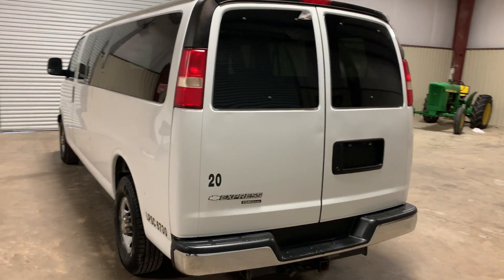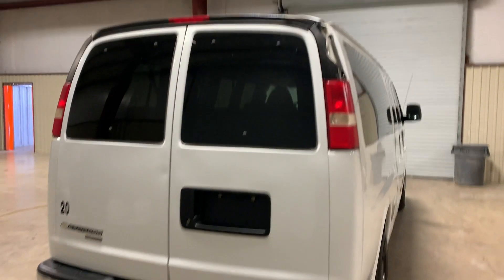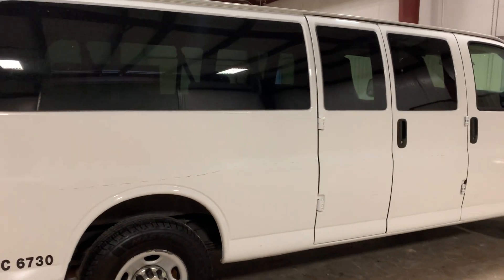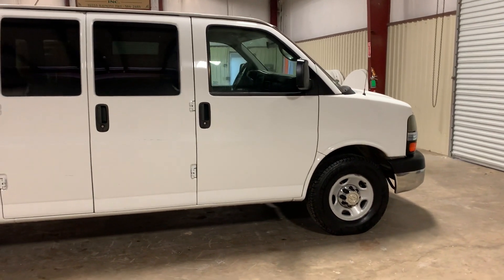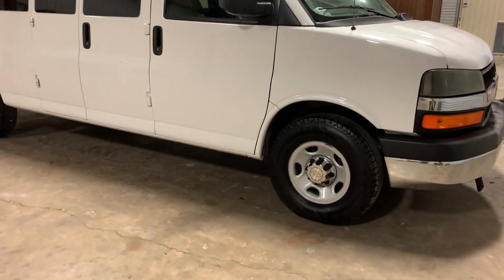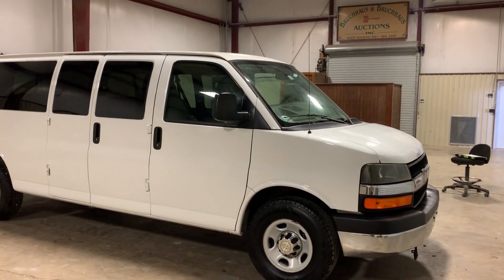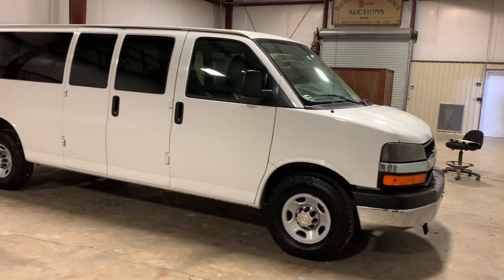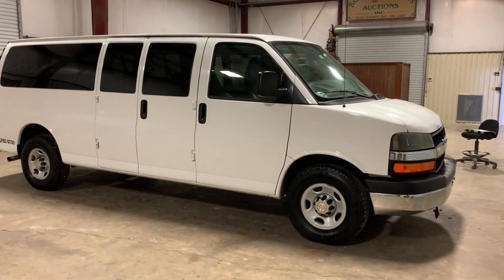2013 CHEVROLET EXPRESS G3500 For Sale